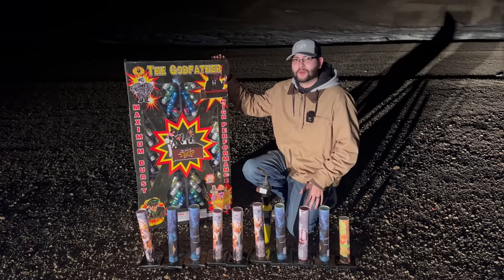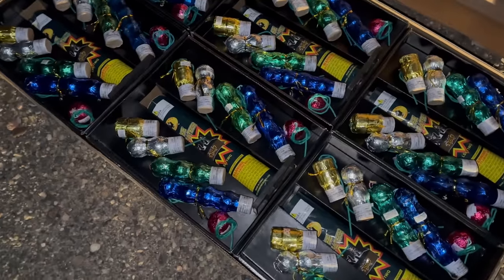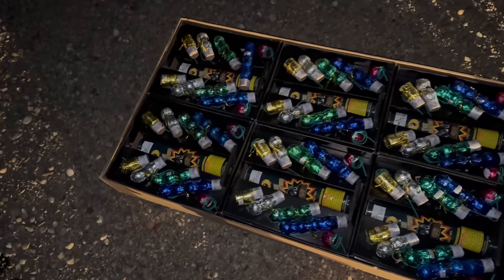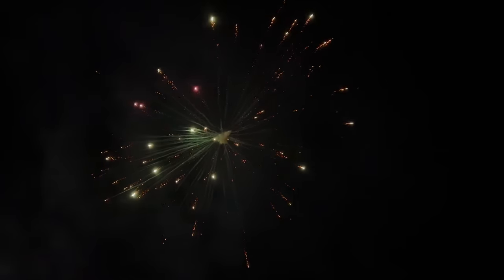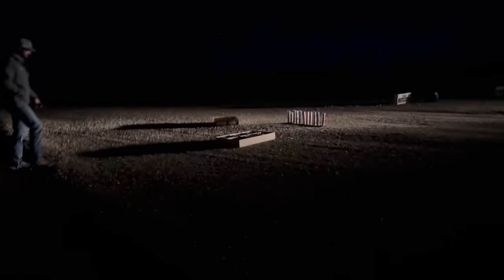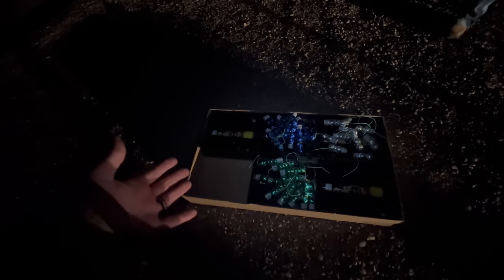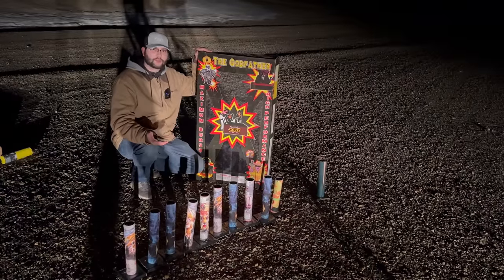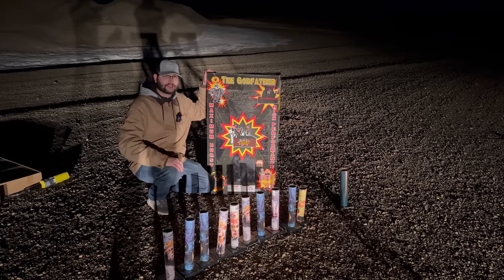$160 FIREWORK ARTILLERY SHELL ASST. WITH SINGLE, DOUBLE, TRIPLE & QUAD BREAKS